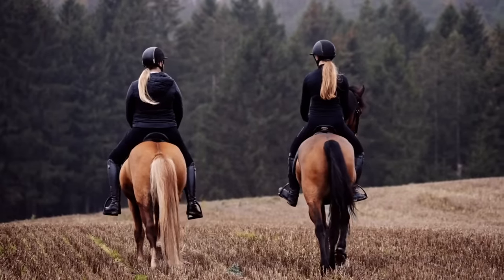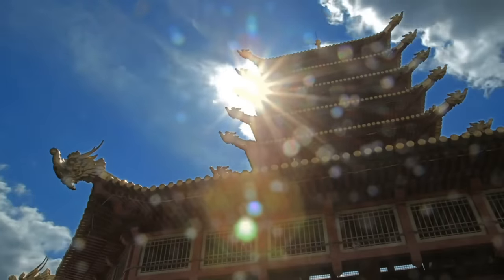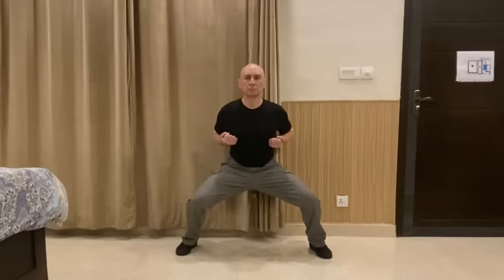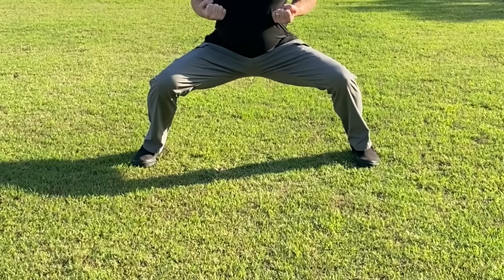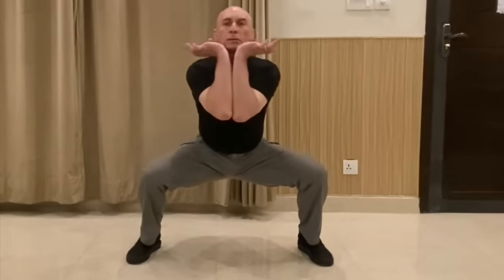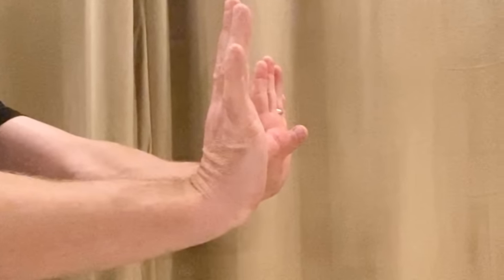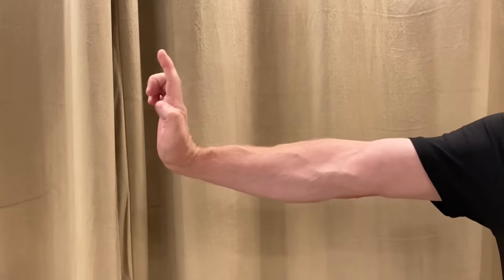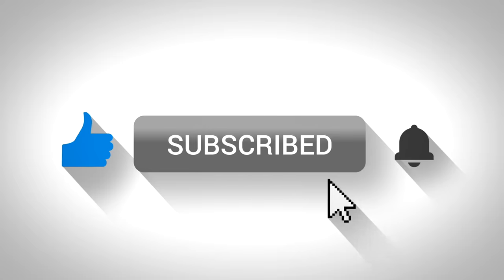What Happens To Your Body When You Do The Horse Stance Every Day-Shocking Results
Are you looking for a way to improve your leg strength, hip flexibility, and grip strength without any equipment? In this video, we'll show you how to do the horse stance exercise along with some ancient training methods to strengthen your grip and forearms. We’ll explain the benefits of incorporating them into your daily routine. By practicing the horse stance, you'll develop stronger legs and improve your hip flexibility, while grip strength exercises will help you build a stronger grip that can benefit you in many areas of your life. Plus, since these exercises require no equipment, you can do them anywhere, anytime.
We focus on topics connected with health and wellness. You can find videos relating to exercise, nutrition and dieting as well as anything else that will promote a healthy lifestyle and improve your quality of life.

Passion for Health does not endorse or recommend any specific tests, physicians, products, procedures, opinions, or other information that may be mentioned in our videos. Relying on any information that is provided by Passion for Health, its employees, or others appearing in the content is solely at your own risk.